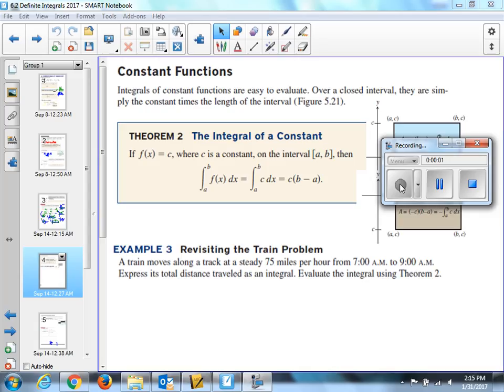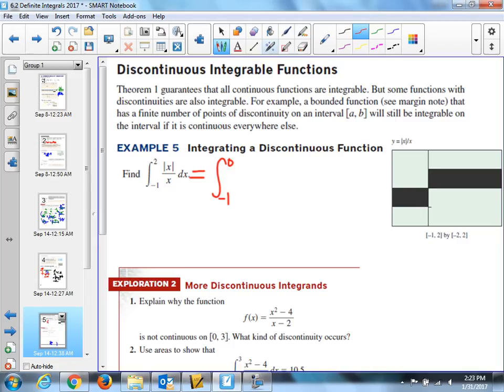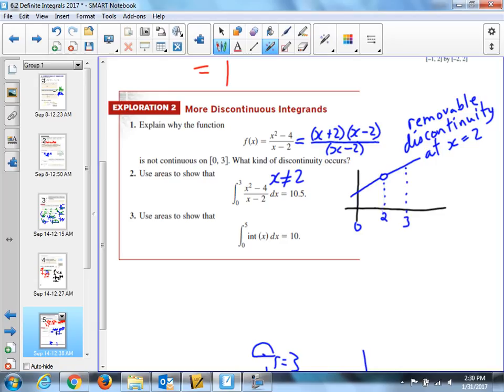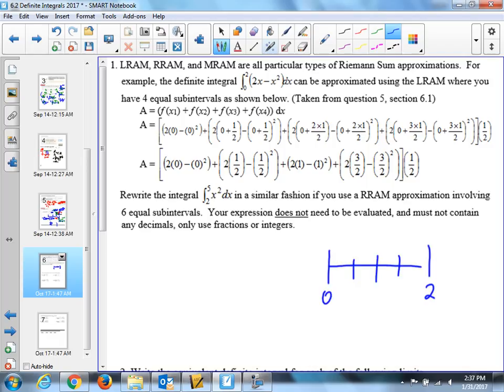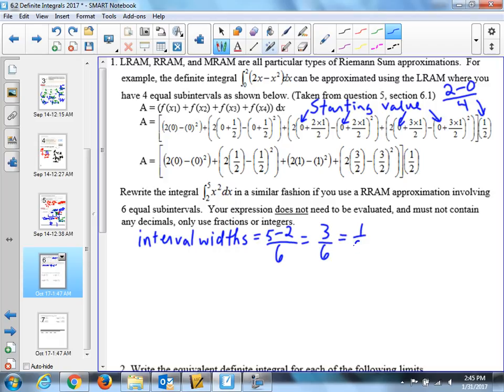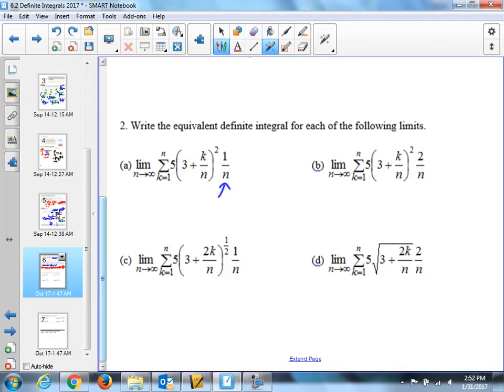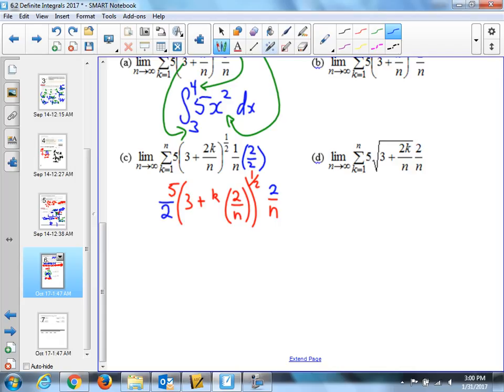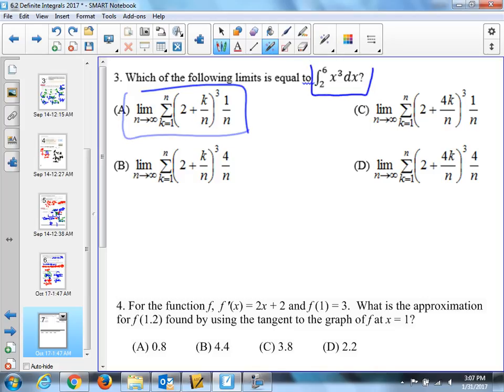6 2 definite integrals part 2